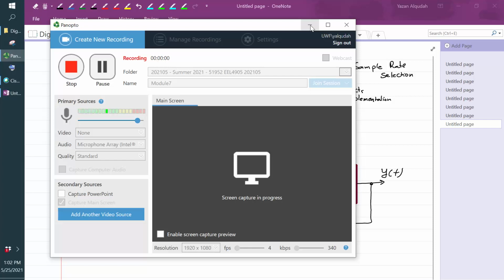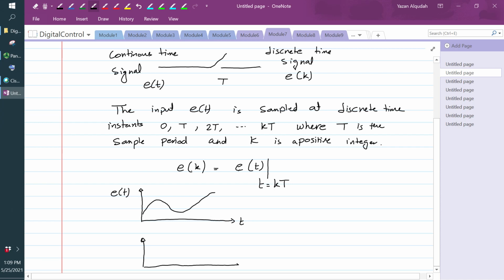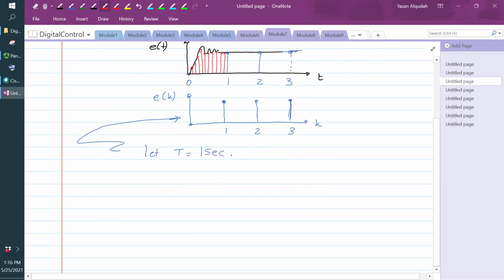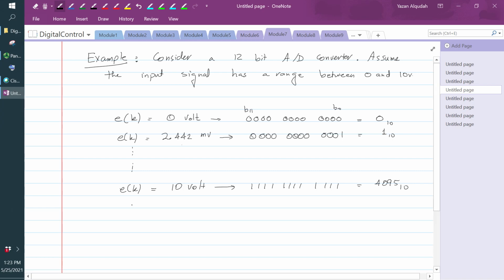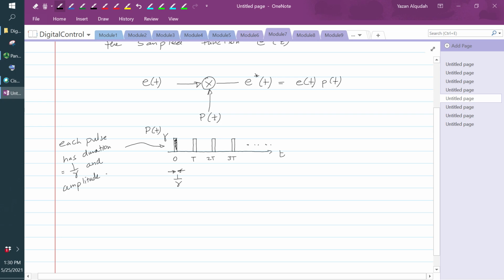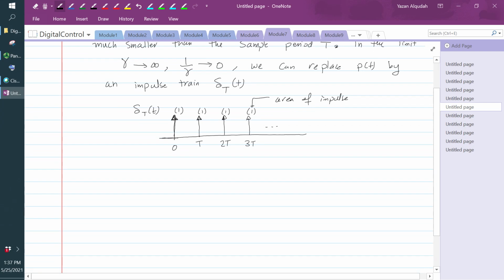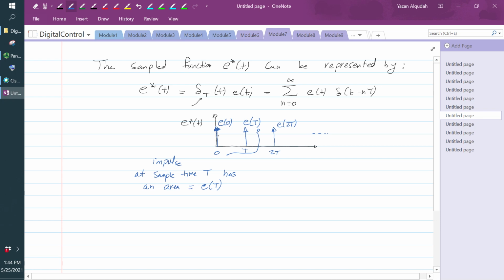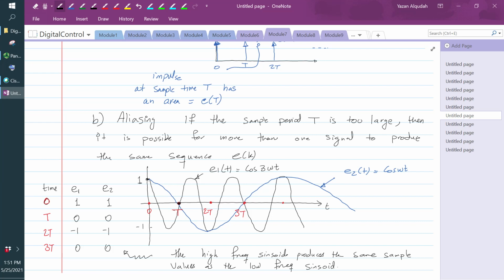Digital Control 7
Sampled Data System Models